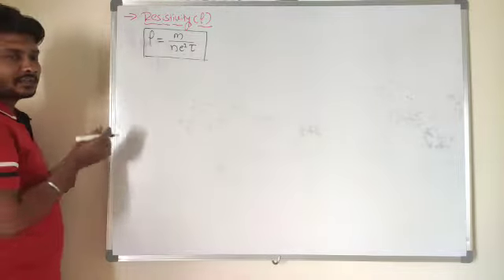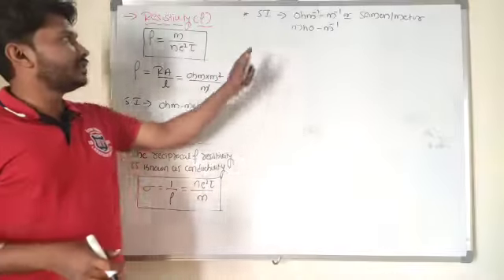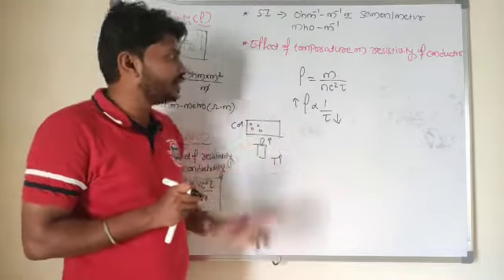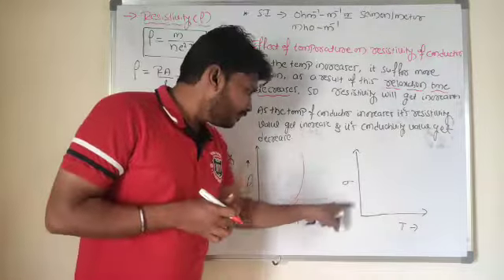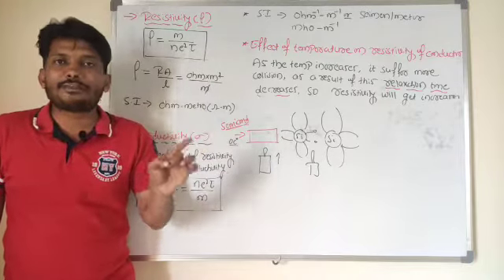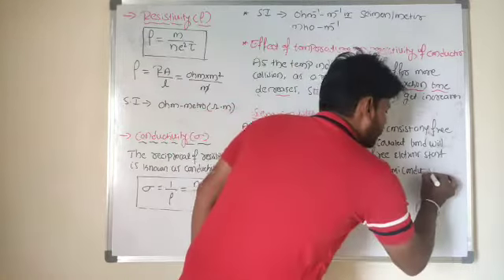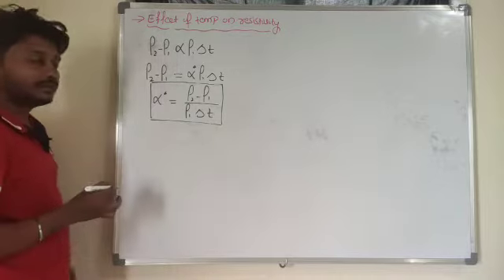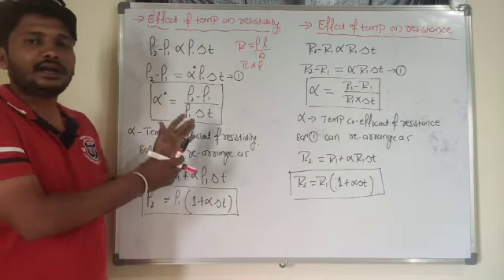L#6 Effect temperature on resistivity|class-12